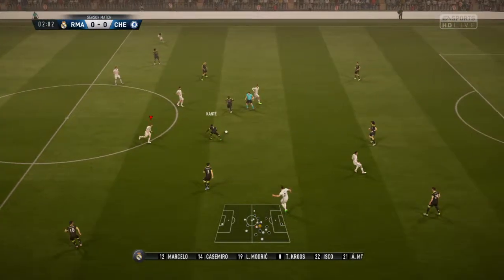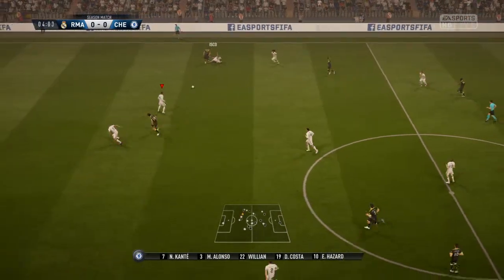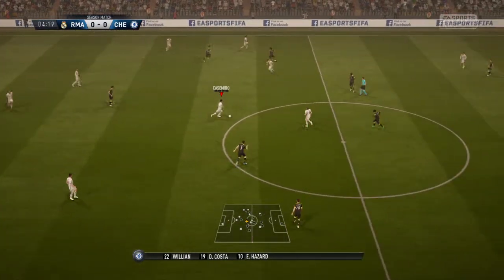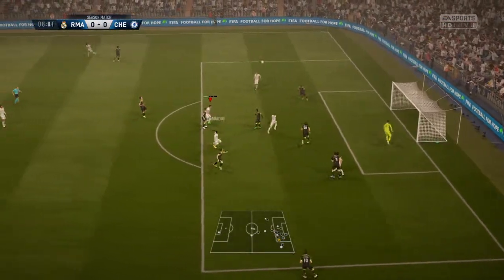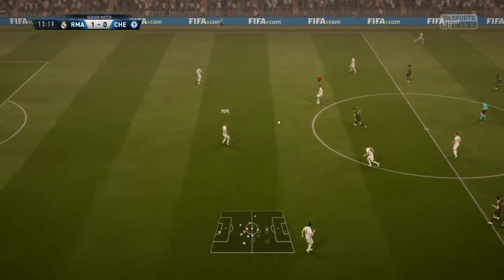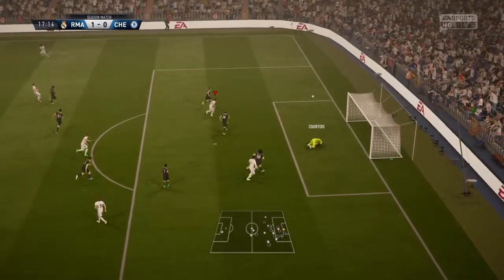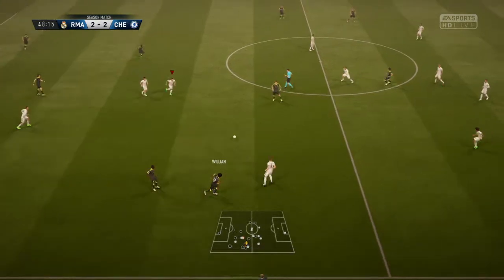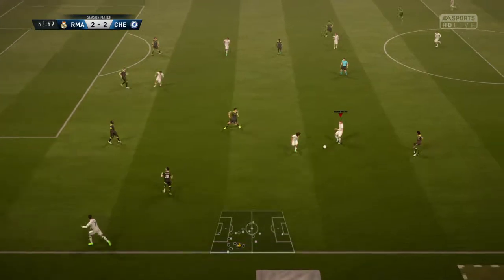FIFA 17_ RMA vs CHE